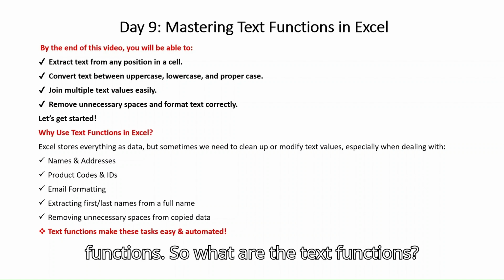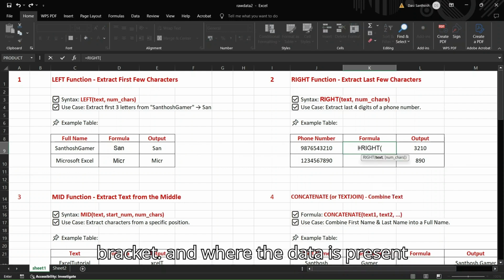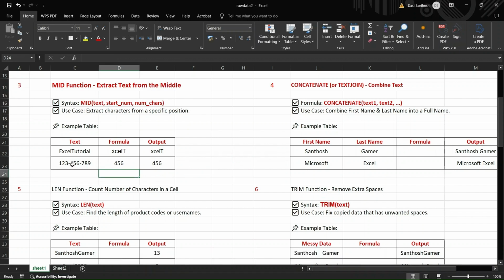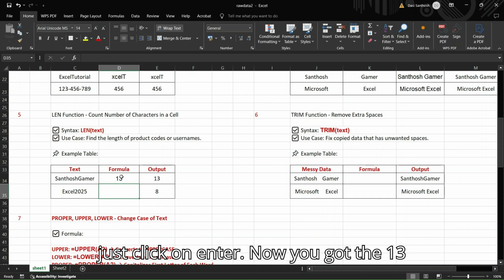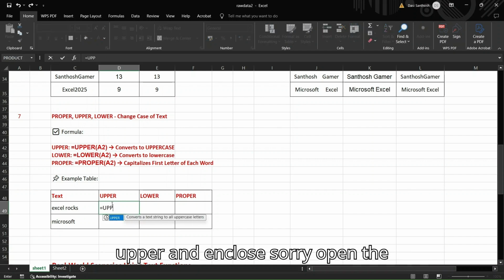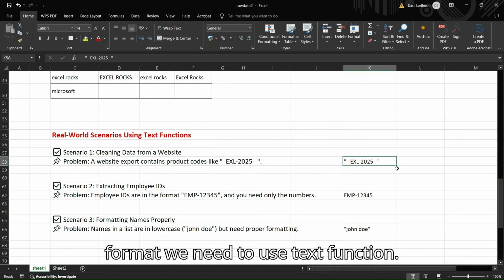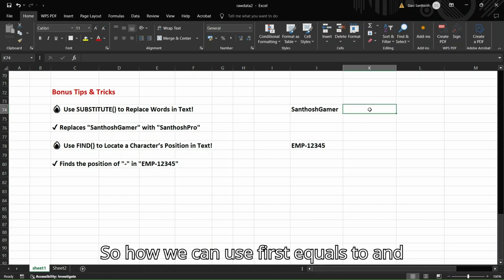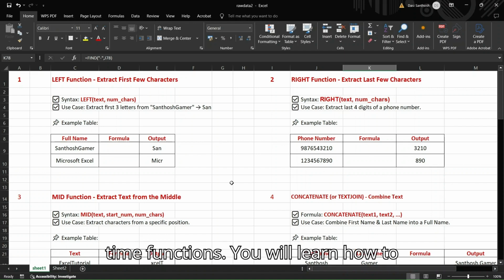Excel Text Functions : LEFT, RIGHT, MID, TRIM & More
@santhoshdasi 📌 Master Excel Text Functions! (LEFT, RIGHT, MID, TRIM & More) 🚀

In this video, learn how to extract, clean, and format text using powerful Excel Text Functions like LEFT, RIGHT, MID, TRIM, PROPER, UPPER, LOWER, CONCATENATE, and more! These functions will help you handle names, product codes, emails, and other text data with ease.

🔹 Topics Covered:
✅ LEFT & RIGHT – Extract characters from text
✅ MID – Get text from the middle
✅ TRIM – Remove extra spaces
✅ PROPER, UPPER, LOWER – Change text case
✅ CONCATENATE & TEXTJOIN – Combine text
✅ LEN – Count characters in a cell
✅ Real-world examples & bonus Excel tricks!

🔥 Don't Miss Out! Master Excel like a pro and automate your work with these powerful functions!